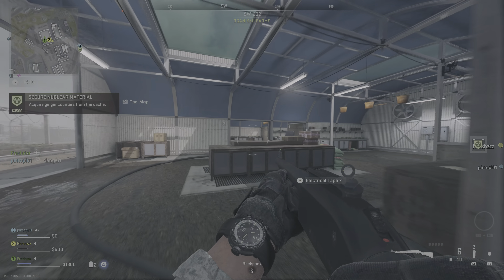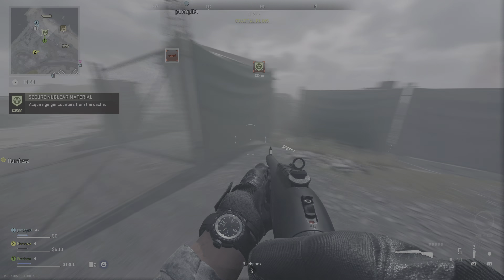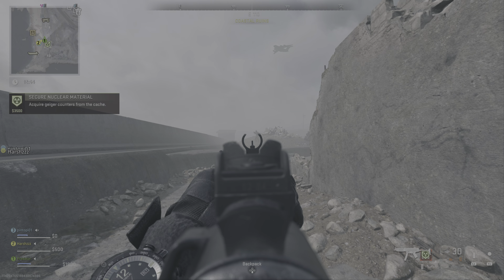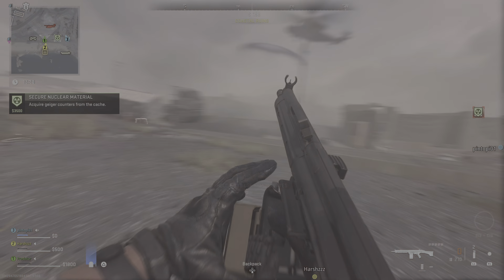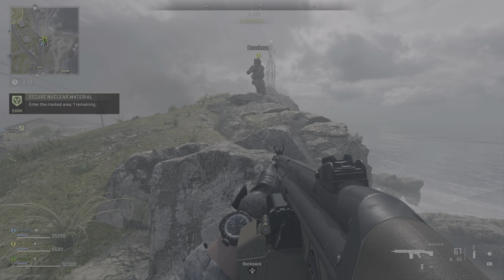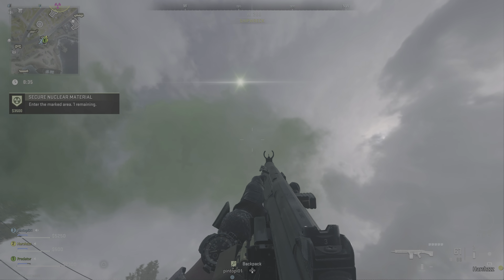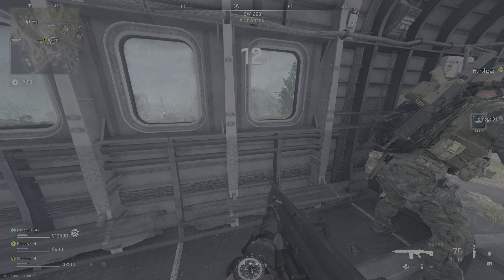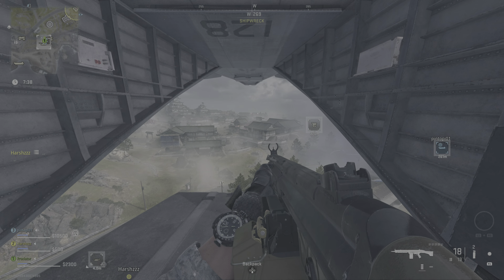Call of Duty : Warzone 2.0 PS5 Gameplay: Stunning 4K 60fps HDR Graphics and Intense Action G03